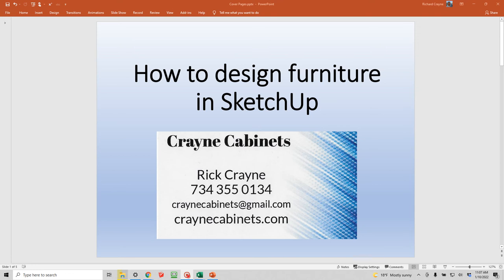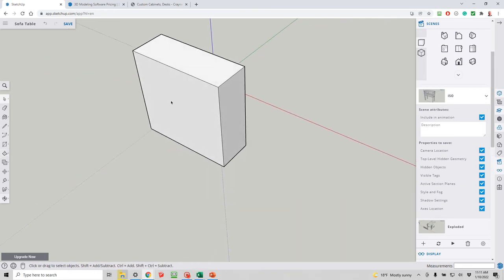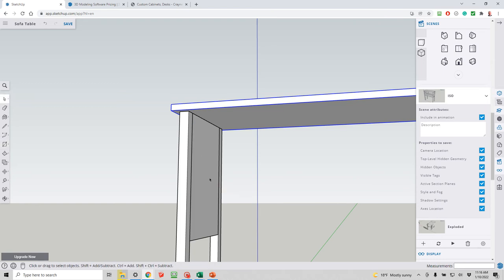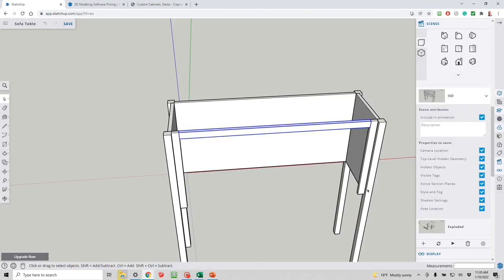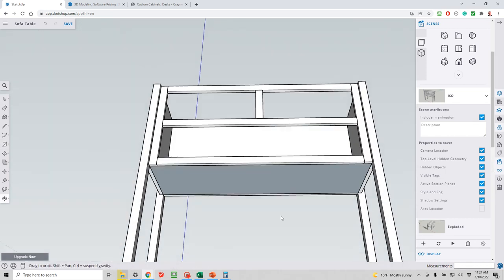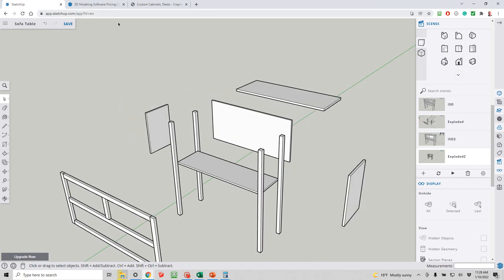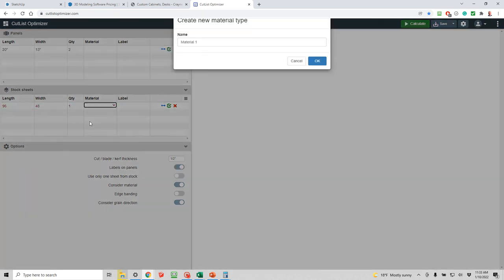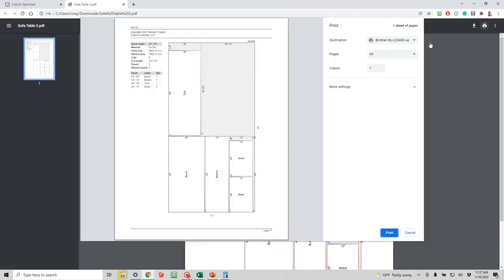How to Design Furniture in SketchUp & CutListOptimizer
How to design furniture and prepare to build it using free online tools.  Build Plans for the Sofa Table are available on my website.